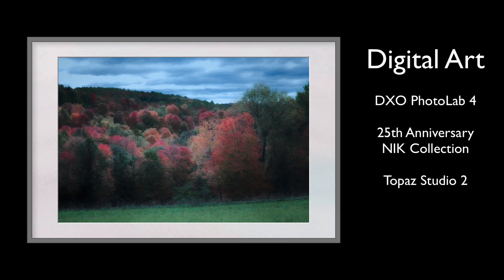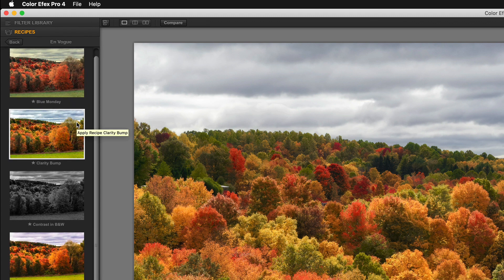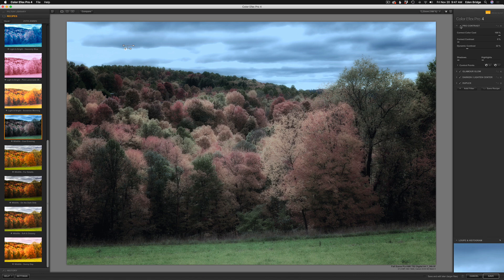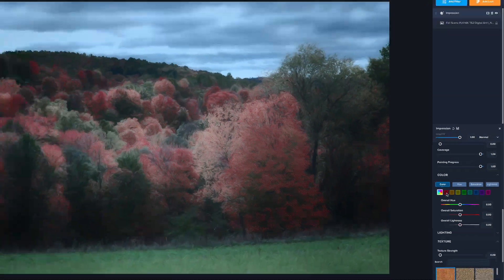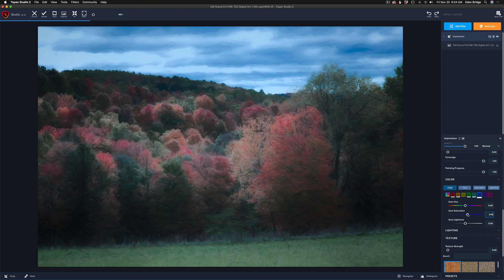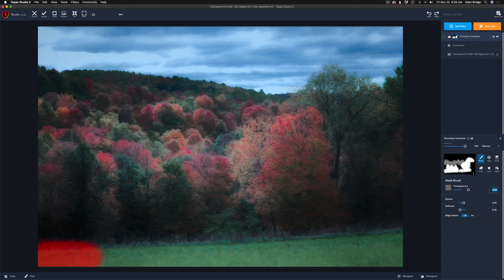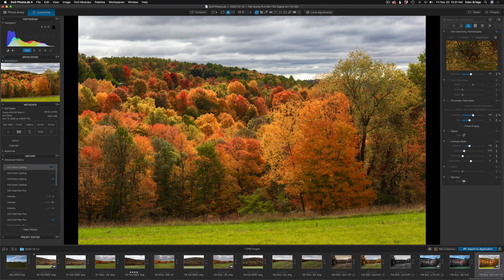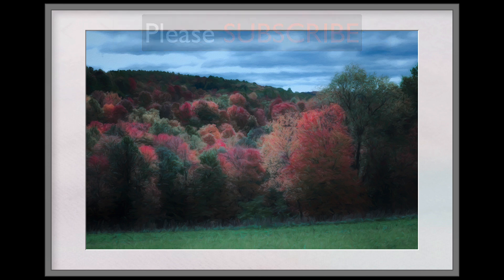Digital Art: Featuring DXO PhotoLab 4, DXO NIK Collection and Topaz Studio 2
In this tutorial I am using DXO PhotoLab 4 along with DXO's NIK Collection and Topaz Studio 2 to create Digital Art...